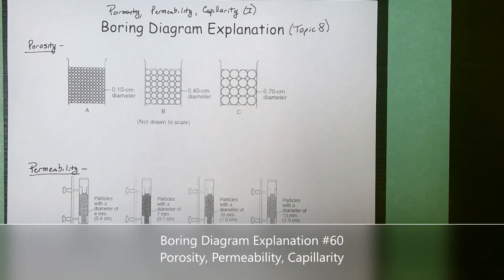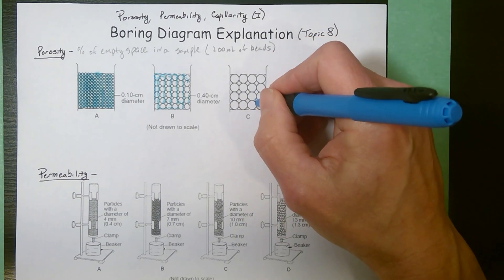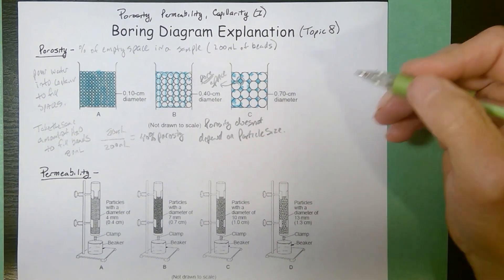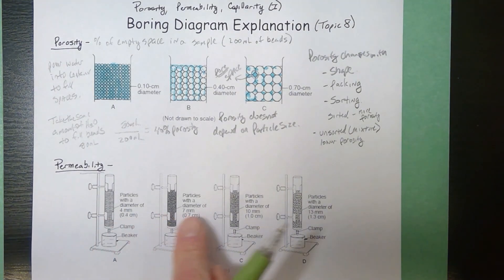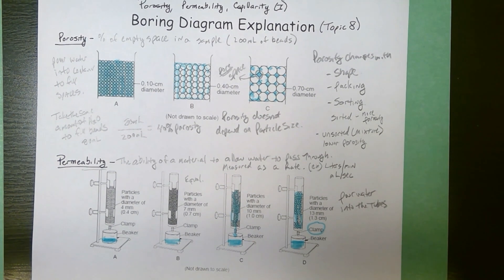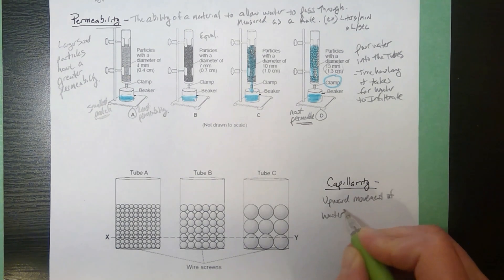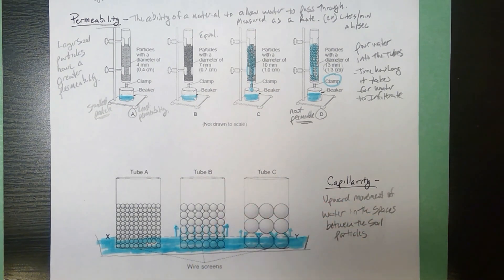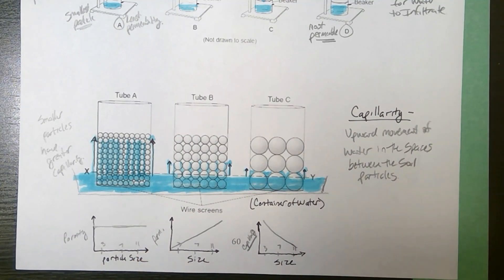BDE p60 Porosity Permeability Capillarity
Segment uses 3 Regents diagrams to introduce and discuss porosity, permeability, and capillarity of soil samples.